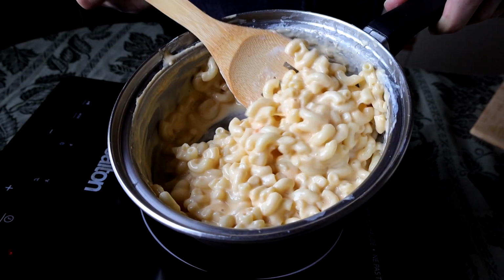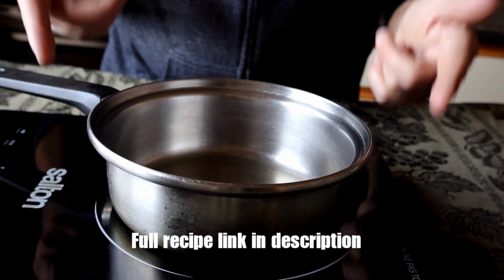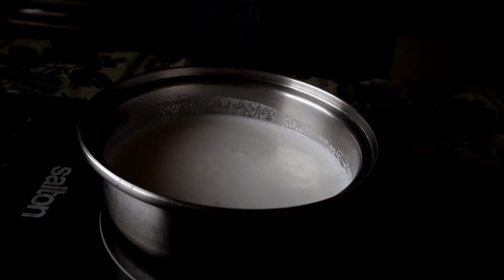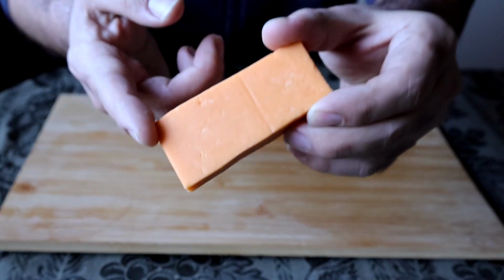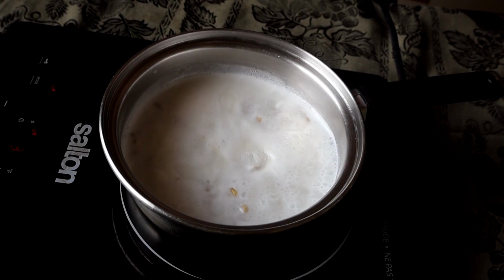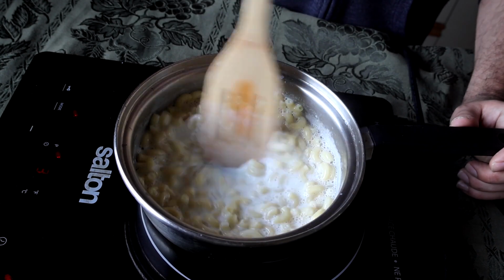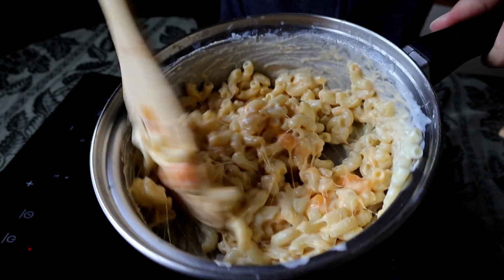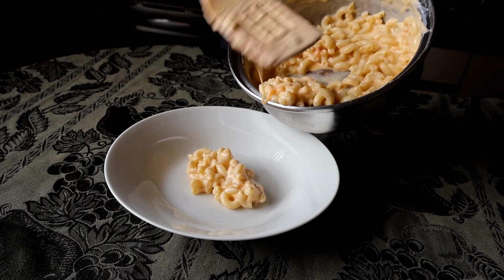You Won't Believe How Easy This Mac and Cheese Recipe Is!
This is the easiest macaroni and cheese recipe on the internet! Just add 5 ingredients into one pot and stir and you'll have creamy, cheesy mac and cheese without making a bechamel or roux.